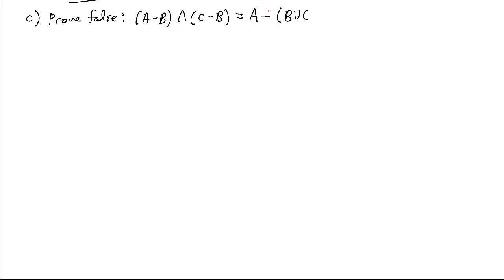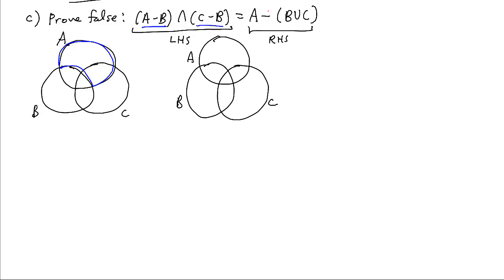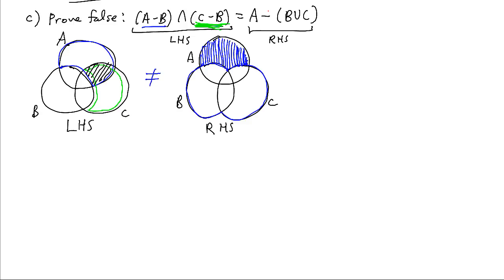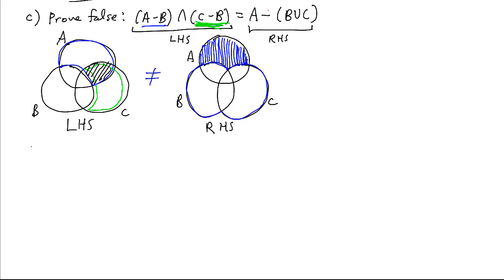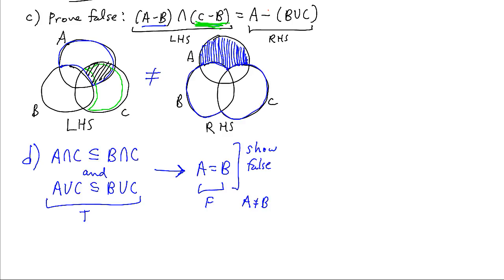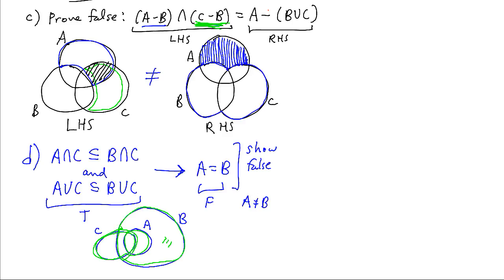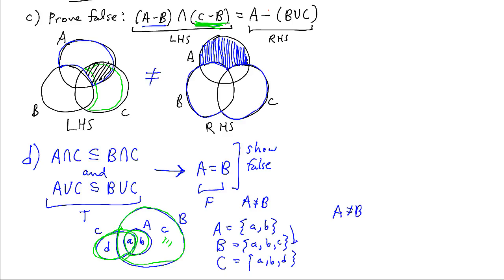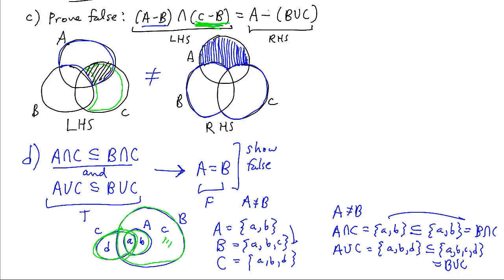Set Theory Ex7cd